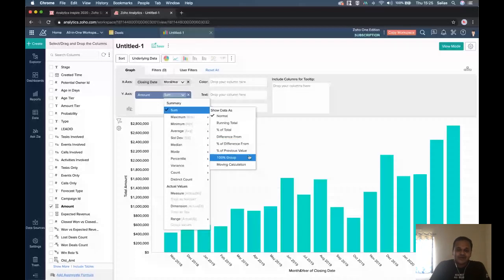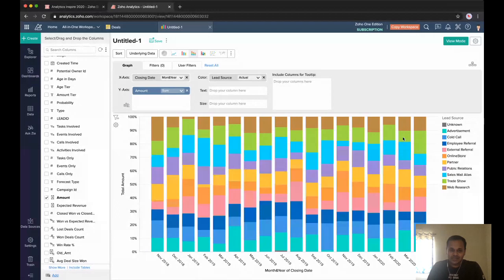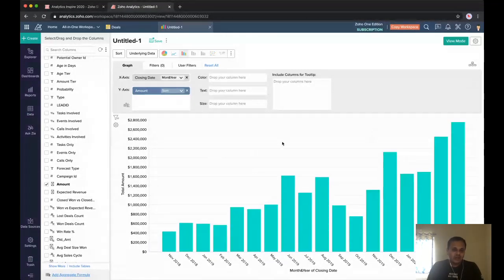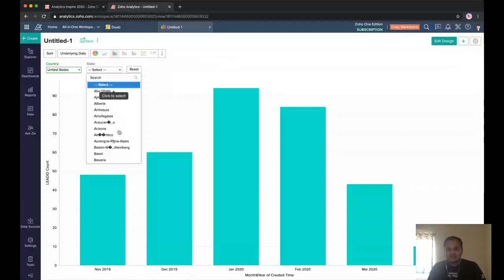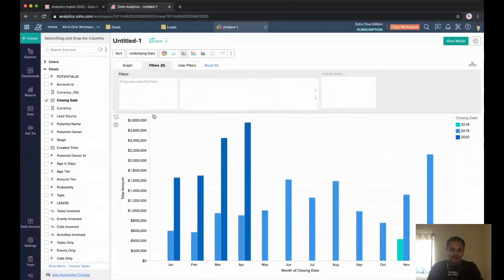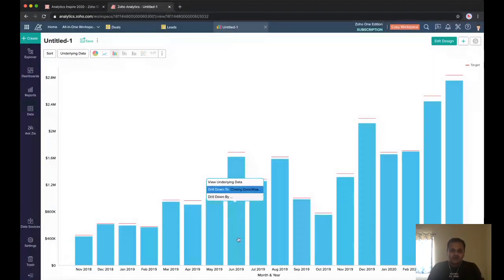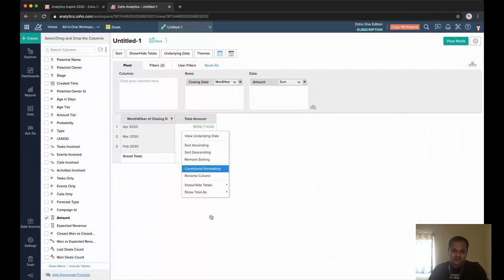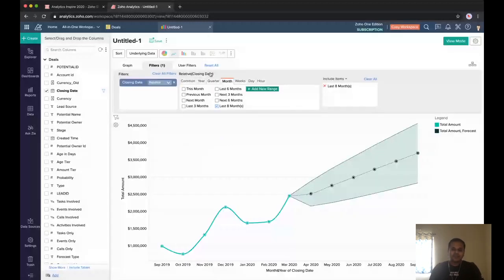Analytics Day 2 GMT 1